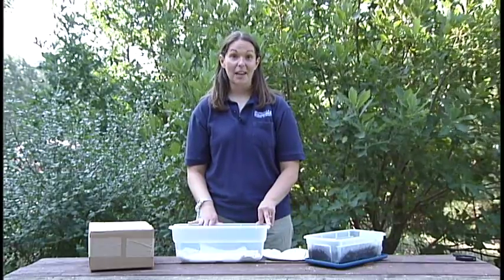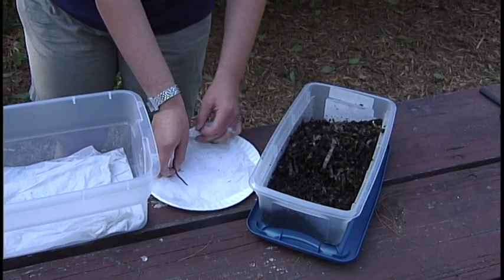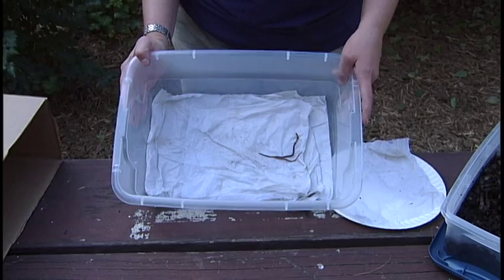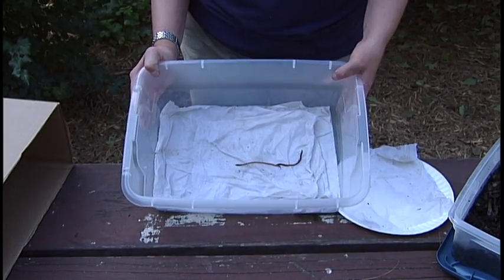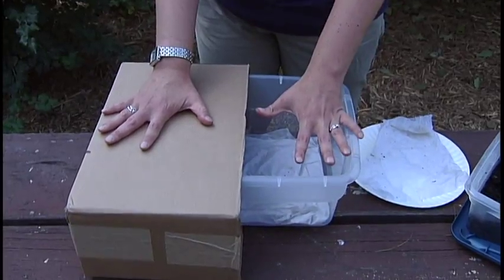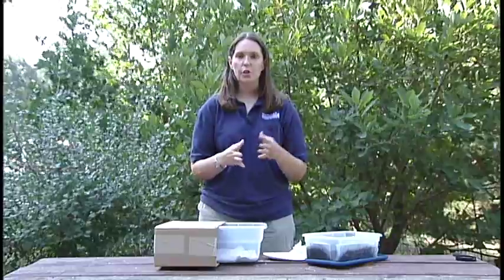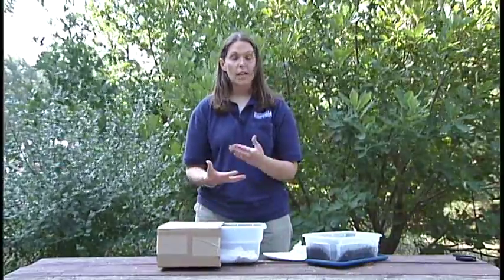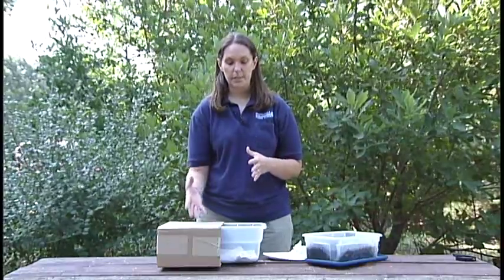Worm Experiment Light Versus Dark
Lindsay Rogers of Nebraska Game and Parks demonstrates an exercise to teach students about a worm's preference for a darker habitat.